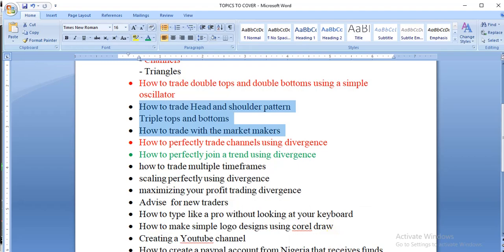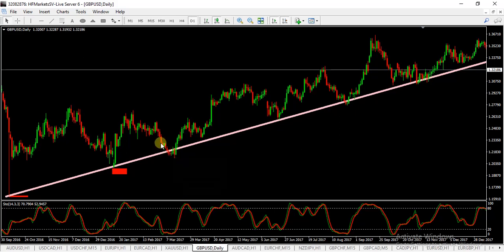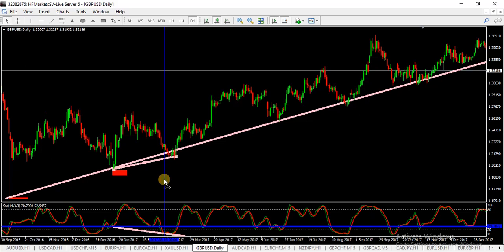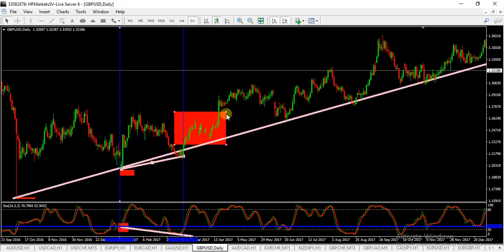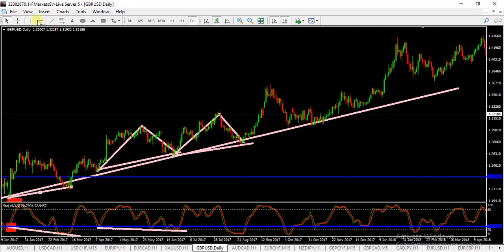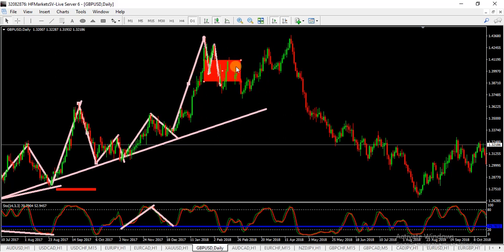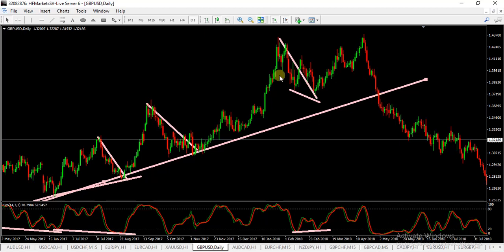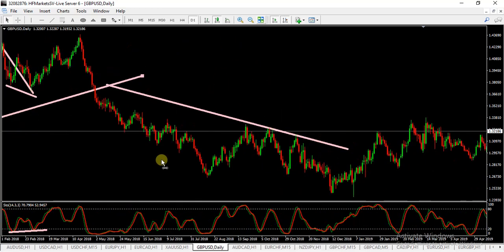Trend line strategy 2021, trend trading strategy for beginners, super trend strategy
Everyone was told that the trend is their friend; to a point, this is true. But the trend is only anyone's friend if you are making money while trading with it.